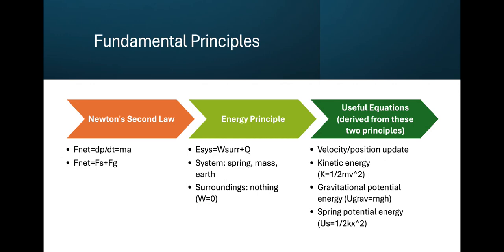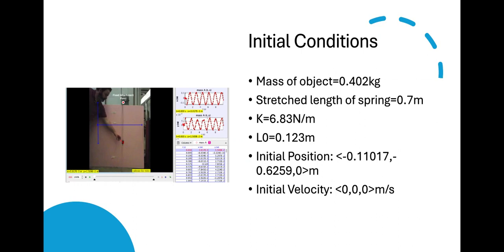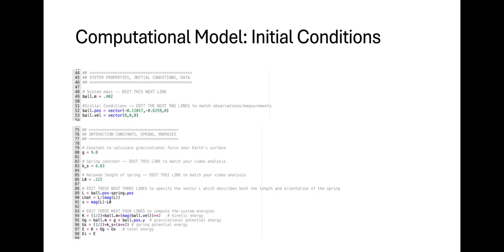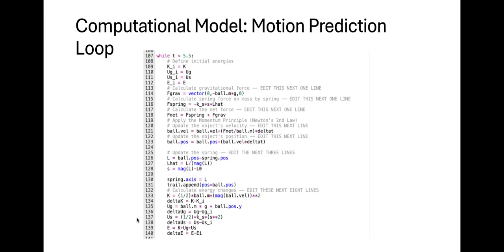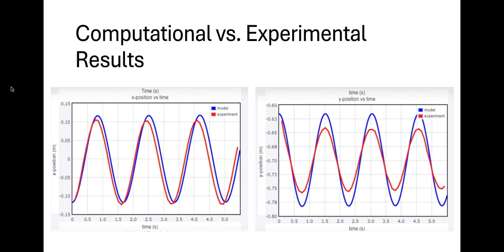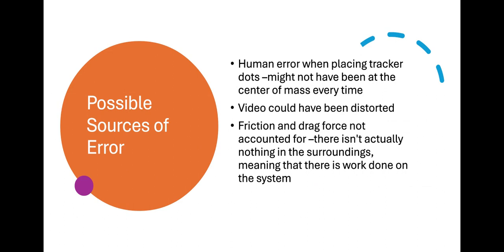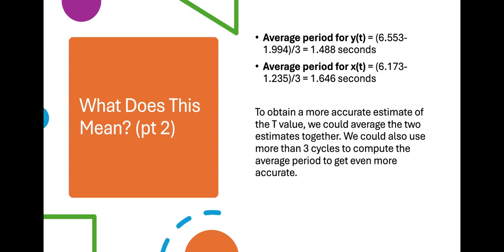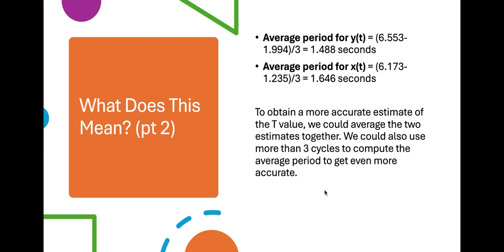Physics 2211 Lab 4